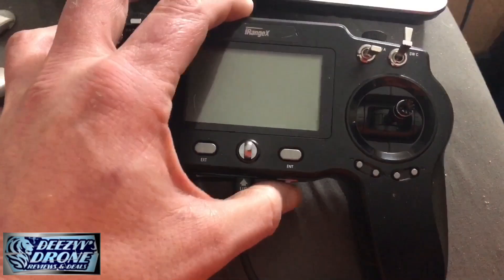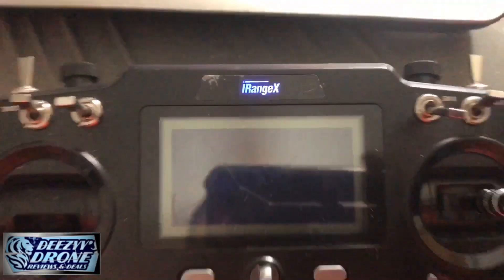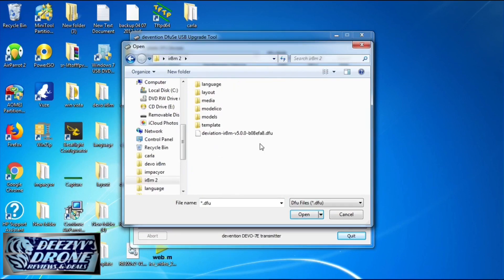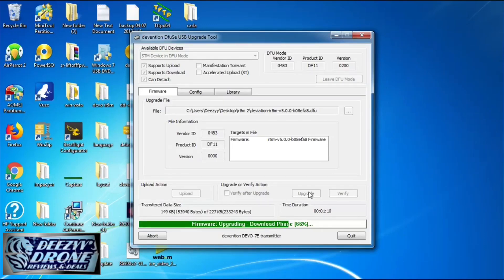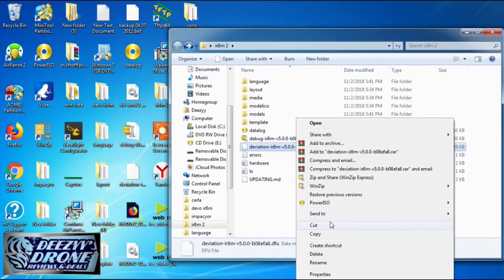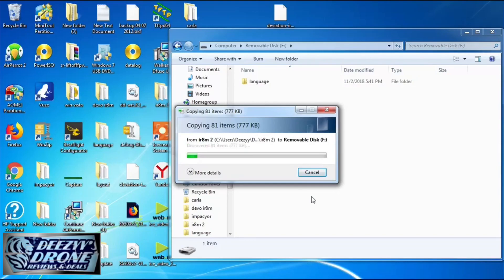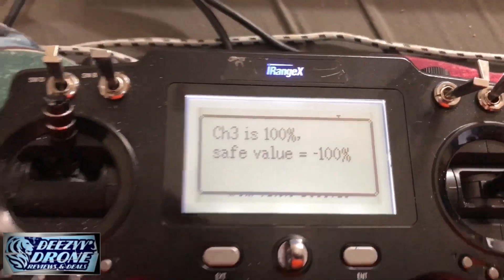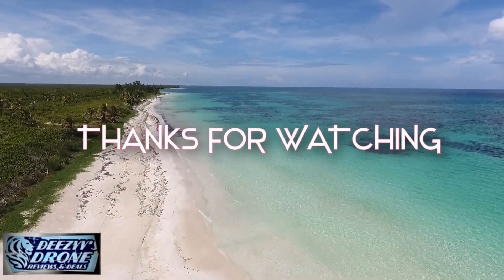iRangeX iRX-IR8M V2 Missing Module A7105 xxxx stuck on usb mode or other software issue FIX tutorial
This is a quick tutorial on how to fix many iRangeX iRX-IR8M V2 Software problems including missing modules , Stuck on USB mode and many more just a quick downgrade and you’re good to go make sure not to update after this. Here’s the download link for the correct firmware

Deezyy’s drone reviews deals page! This is where you will find amazing deals on drones and drone products